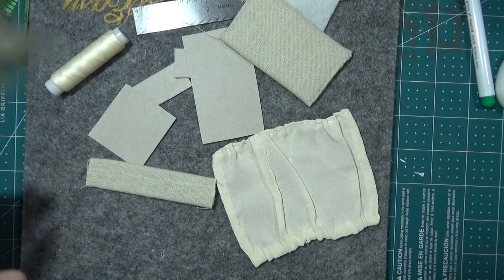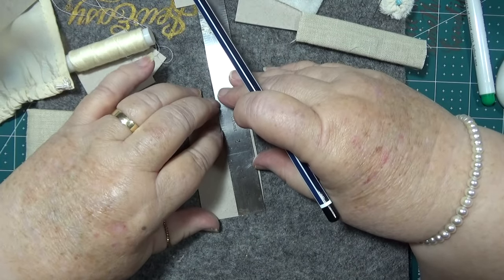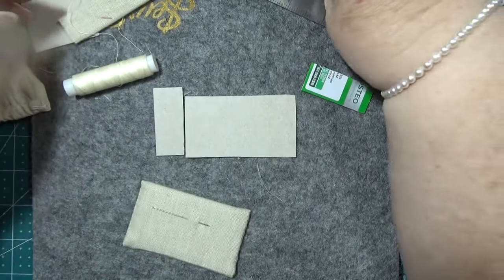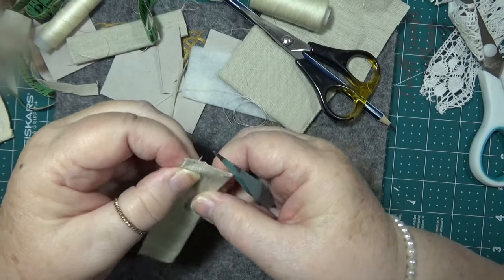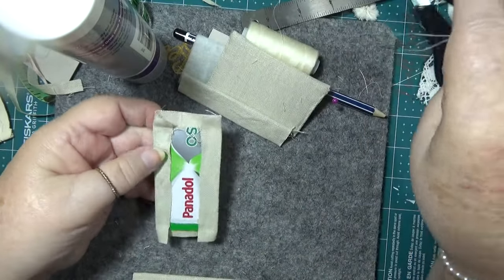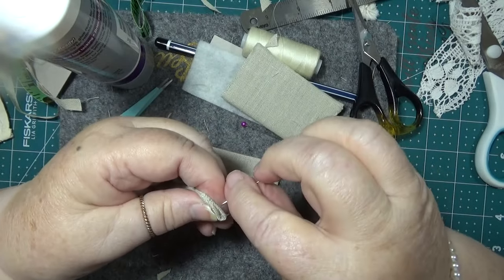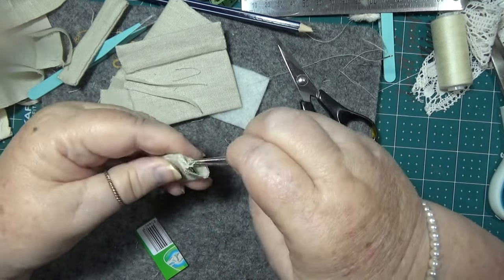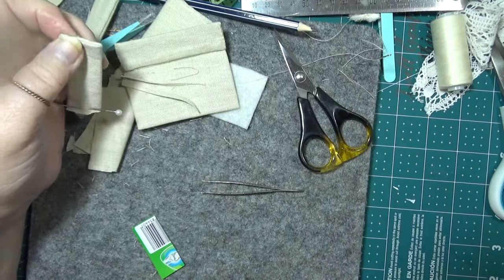roxysjournalofstitchery Vol 5 March p6making the box